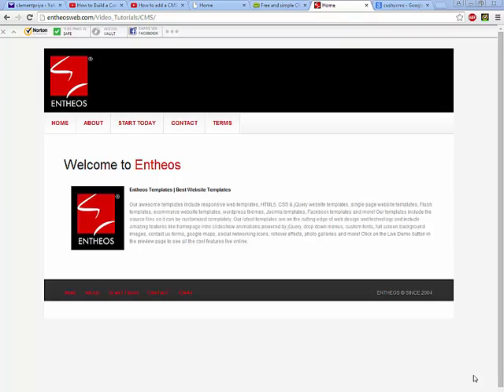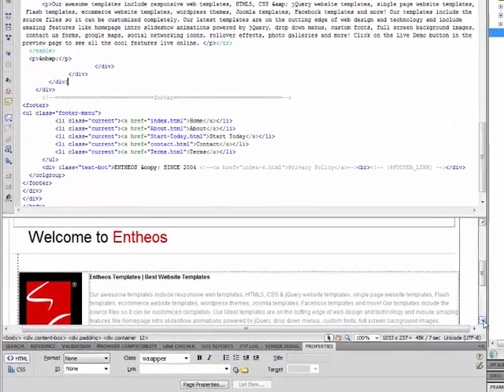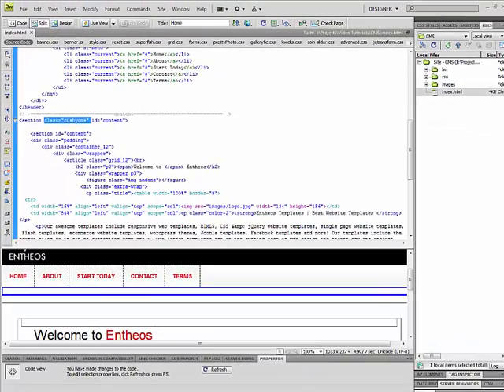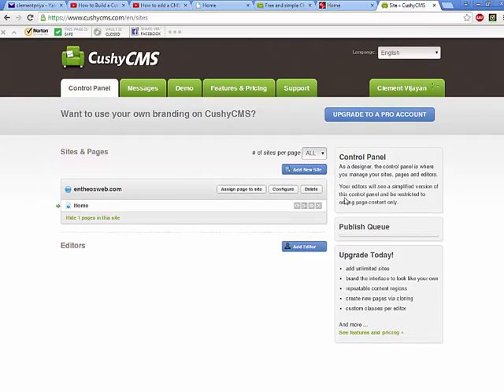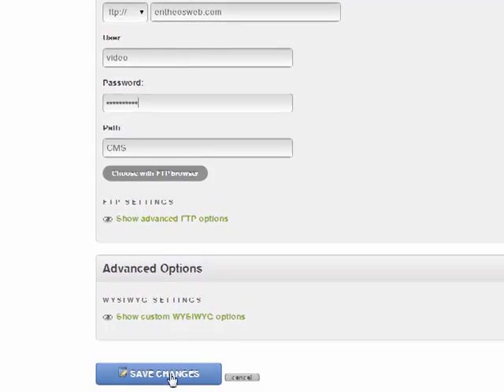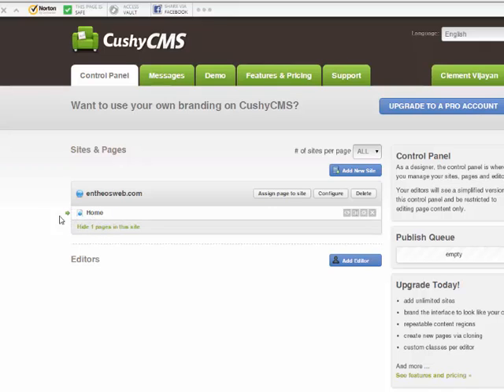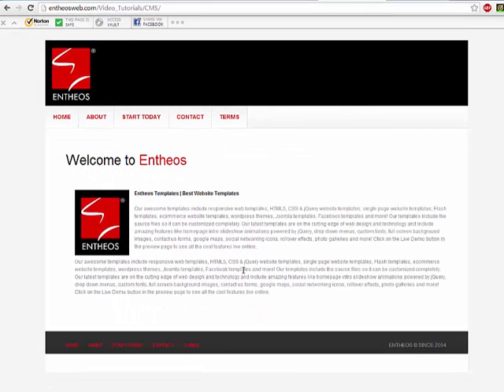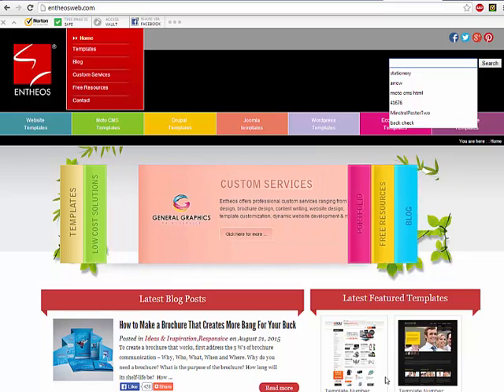Learn to add a cms to a html static website